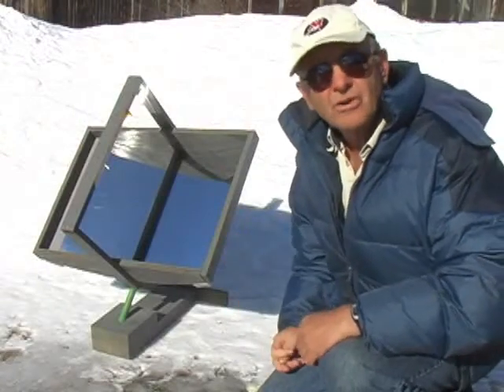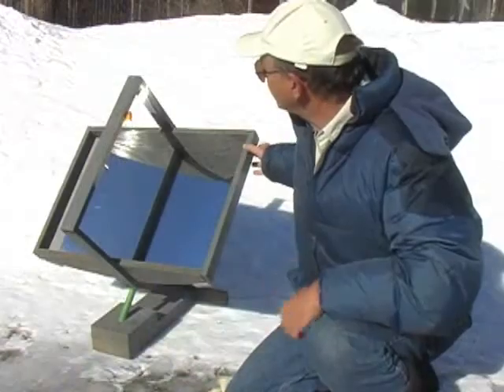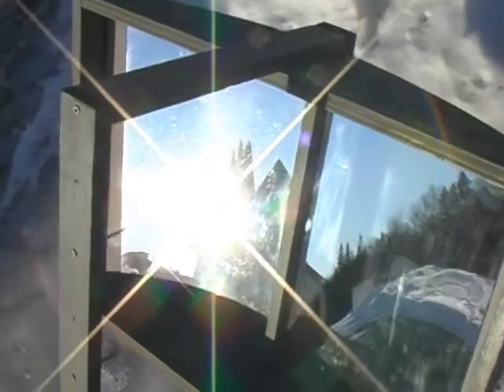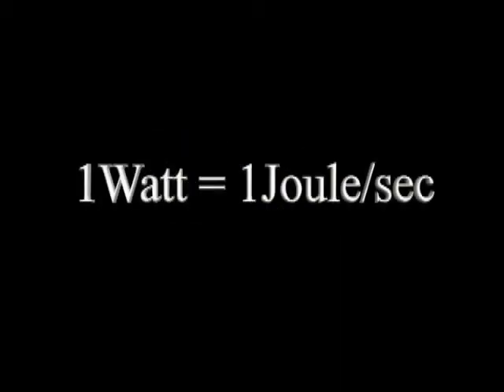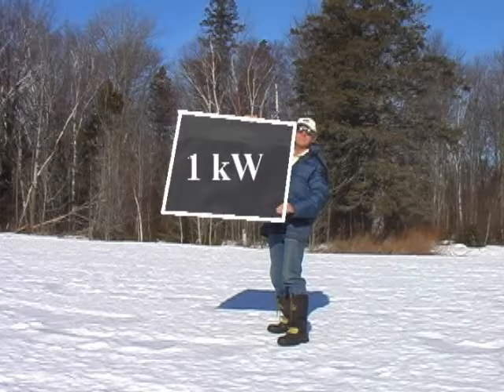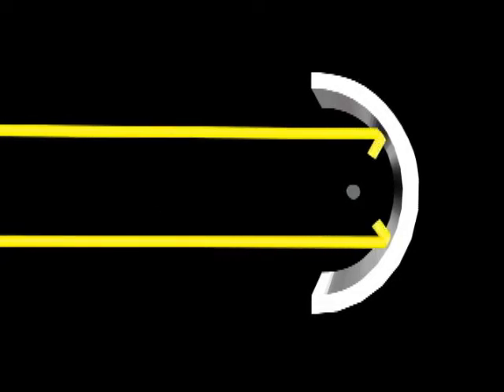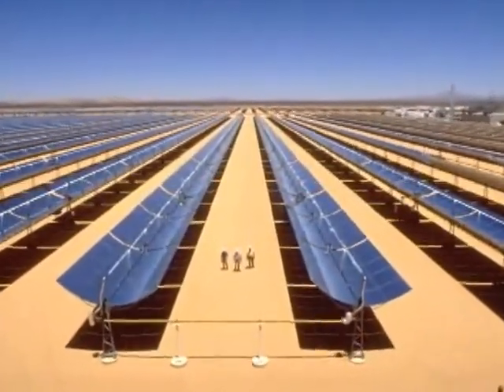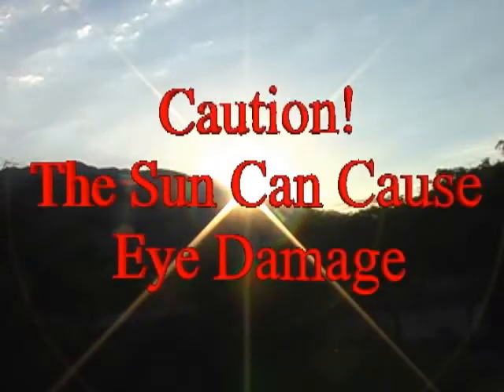Solar Energy Concentrator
Discusses energy from the sun and describes a device used to concentrate this energy